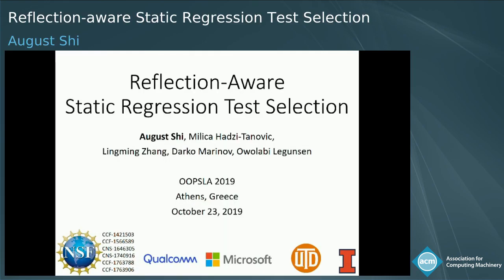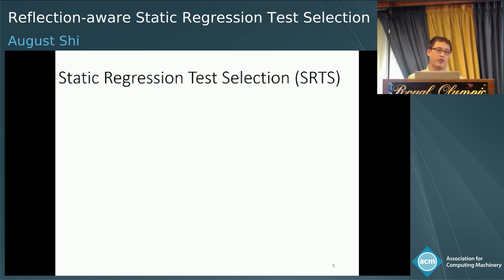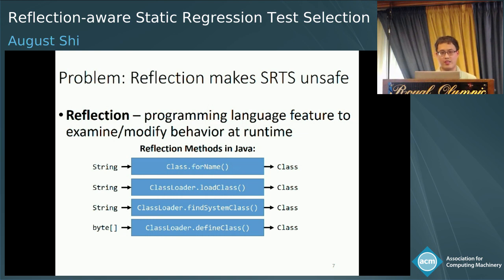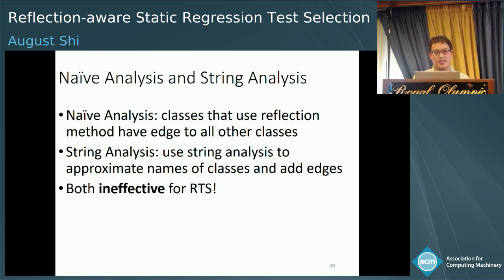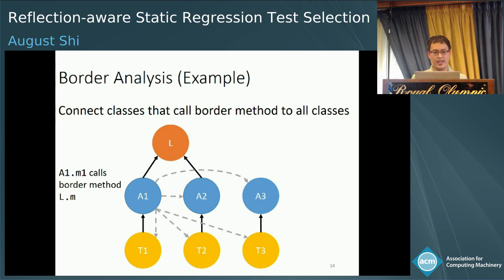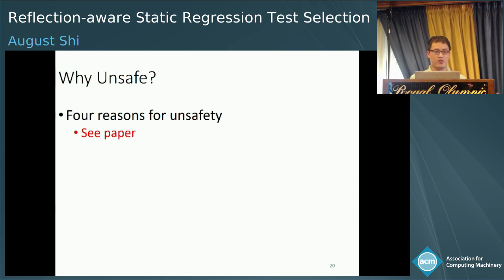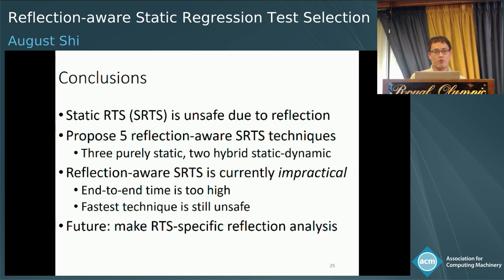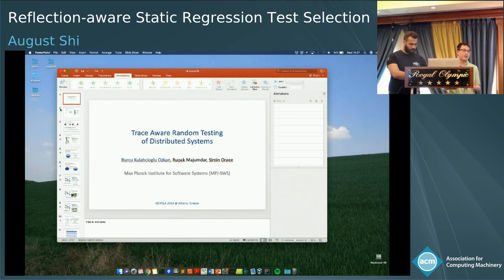Reflection-Aware Static Regression Test Selection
Authors: August Shi, Milica Hadzi-Tanovic, Lingming Zhang, Darko Marinov, Owolabi Legunsen